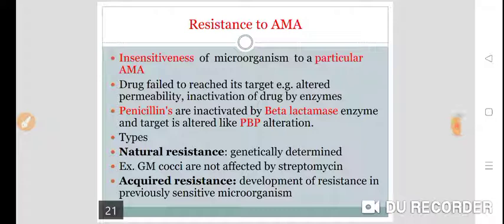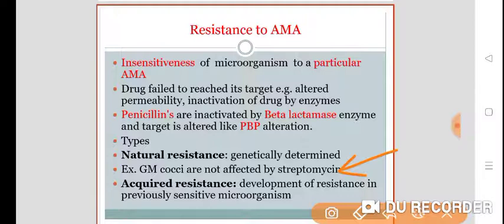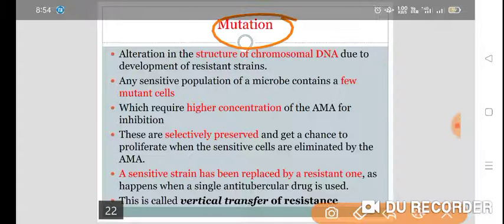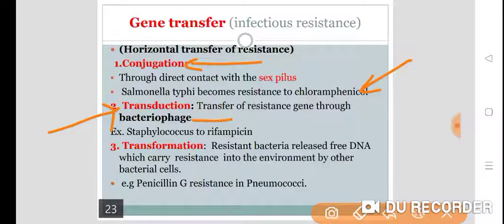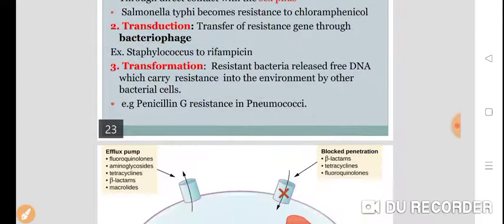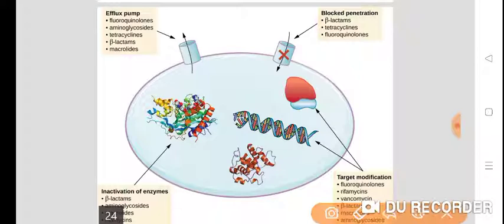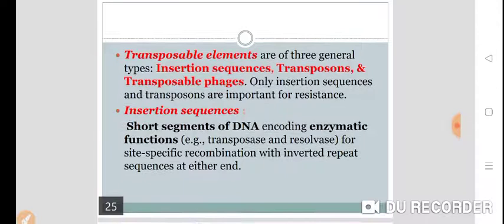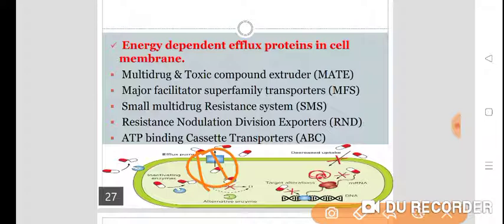Antimicrobial Drug Resistance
iOS resistance is a serious public health problem.
Some bacteria that are capable of causing serious disease are becoming resistant to most commonly available antibiotics.
Antibiotic resistant bacteria can spread from person to person in the community or from patient to patient in hospital.
Careful infection control procedures can minimise spread of these bacteria in hospitals.
Good personal hygiene can minimise spread of these bacteria in the community.
Careful prescribing of antibiotics will minimise the development of more antibiotic resistant strains of bacteria.
On this page
Bacteria resistant to antibiotics
Ways to prevent antibiotic resistance
Transmission of antibiotic resistant bacteria in hospitals
Infection control in hospitals
Additional precautions with antibiotic resistant bacteria
Transmission of antibiotic resistant bacteria in the community
Where to get help
Antibiotic medications are used to kill bacteria, which can cause illness and disease. They have made a major contribution to human health. Many diseases that once killed people can now be treated effectively with antibiotics. However, some bacteria have become resistant to commonly used antibiotics.

Antibiotic resistant bacteria are bacteria that are not controlled or killed by antibiotics. They are able to survive and even multiply in the presence of an antibiotic. Most infection-causing bacteria can become resistant to at least some antibiotics. Bacteria that are resistant to many antibiotics are known as multi-resistant organisms (MRO).

Antibiotic resistance is a serious public health problem. It can be prevented by minimising unnecessary prescribing and overprescribing of antibiotics, the correct use of prescribed antibiotics, and good hygiene and infection control.

Some bacteria are naturally resistant to some antibiotics. For example, benzyl penicillin has very little effect on most organisms found in the human digestive system (gut).

Some bacteria have developed resistance to antibiotics that were once commonly used to treat them. For example, Staphylococcus aureus (‘golden staph’ or MRSA) and Neisseria gonorrhoeae (the cause of gonorrhoea) are now almost always resistant to benzyl penicillin. In the past, these infections were usually controlled by penicillin.

The most serious concern with antibiotic resistance is that some bacteria have become resistant to almost all of the easily available antibiotics. These bacteria are able to cause serious disease and this is a major public health problem. Important examples are:

methicillin-resistant Staphylococcus aureus (MRSA)
vancomycin-resistant Enterococcus (VRE)
multi-drug-resistant Mycobacterium tuberculosis (MDR-TB)
carbapenem-resistant Enterobacteriaceae (CRE) gut bacteria
The most important ways to prevent antibiotic resistance are:

Minimise unnecessary prescribing and overprescribing of antibiotics. This occurs when people expect doctors to prescribe antibiotics for a viral illness (antibiotics do not work against viruses) or when antibiotics are prescribed for conditions that do not require them.
Complete the entire course of any prescribed antibiotic so that it can be fully effective and not breed resistance.
Practise good hygiene such as hand-washing and use appropriate infection control procedures.
The common ways in which bacteria can be passed from person to person include:

contact with contaminated hands of hospital staff
contact with contaminated surfaces such as door handles, over-bed tables and call bells
contact with contaminated equipment, such as stethoscopes and blood pressure cuffs.
Standard precautions in hospitals are work practices that provide a basic level of infection control for the care of all people, regardless of their diagnosis or presumed infection status.

These precautions should be followed in all hospitals and healthcare facilities and include:

good personal hygiene, such as hand washing before and after patient contact and the appropriate use of alcohol-based hand rub solutions
the use of barrier equipment such as gloves, gowns, masks and goggles
appropriate handling and disposal of sharps (for example, needles) and clinical waste (waste generated during patient care)
aseptic (sterile) techniques.
Implementing standard precautions minimises the risk of transmission of infection from person to person, even in high-risk situations.

Additional precautions are used when caring for people who are known or suspected to be infected or colonised with highly infectious pathogens (micro-organisms that cause disease).